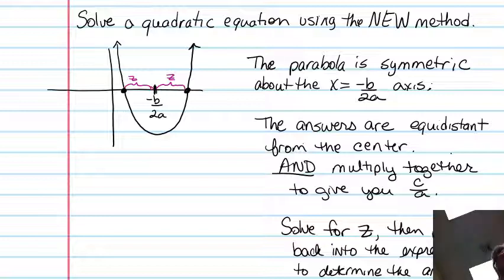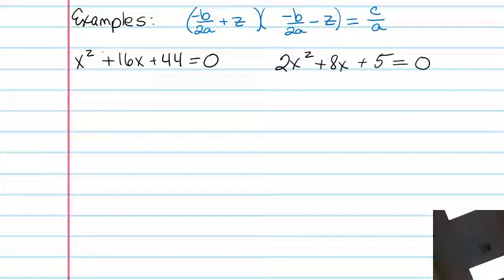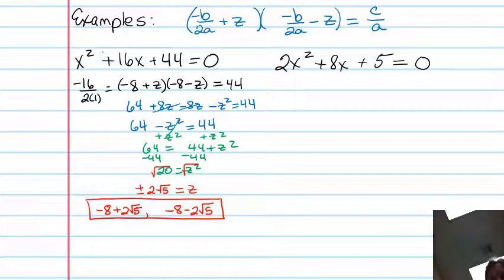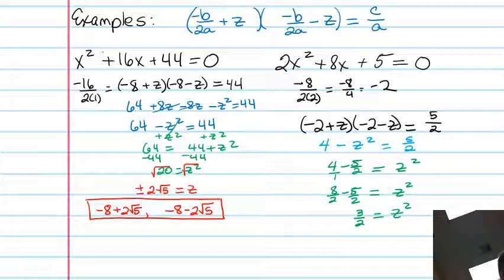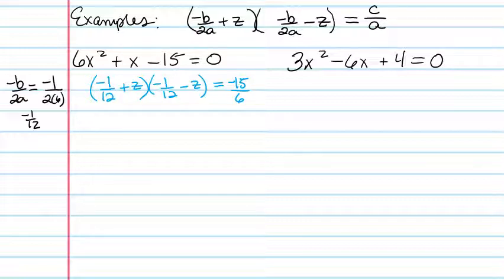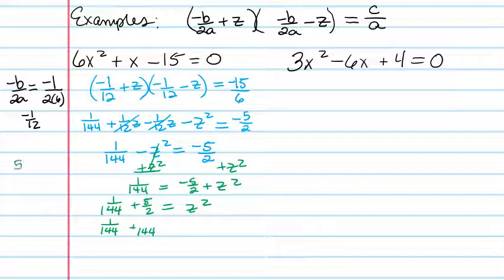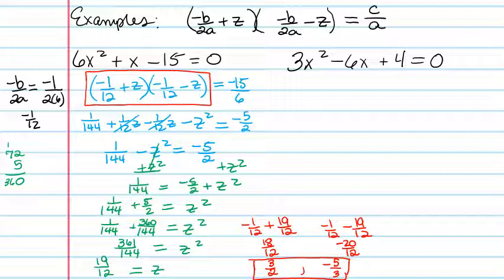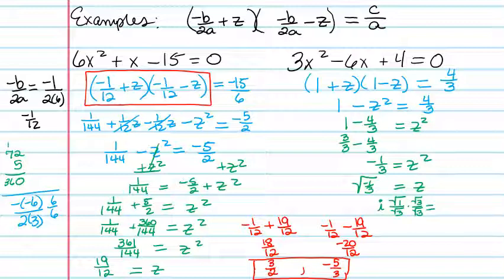New Quadratic Method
A few examples of solving using the NEW method.